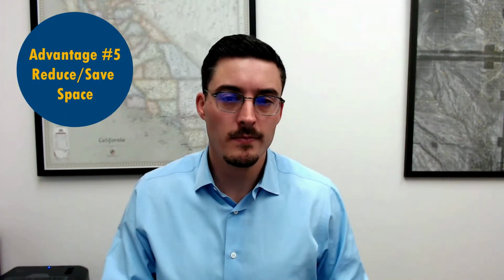Advantages Of Digitization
Before jumping into a digital scanning and conversion project, you'll want to know that there's a good reason to do it. In this video, we give you some advantages that digitization provides over the status quo and not doing anything with your hard copy records.

00:00- Intro
00:23- Save Money
03:38- Increase Efficiency
04:22- Reduce Risk of Loss
06:22- Modernize Your Organization
07:06- Reduce/ Save Space
08:00- Final Remarks